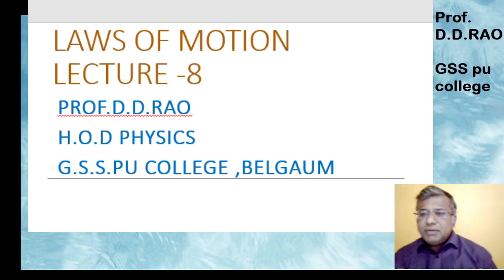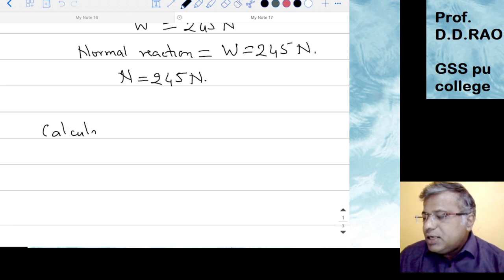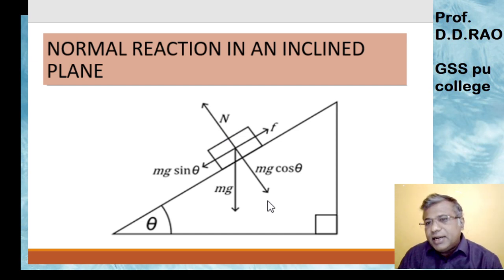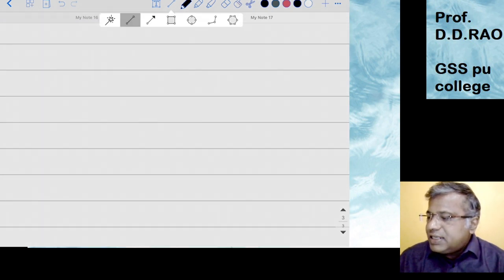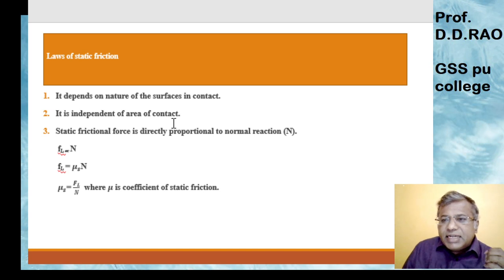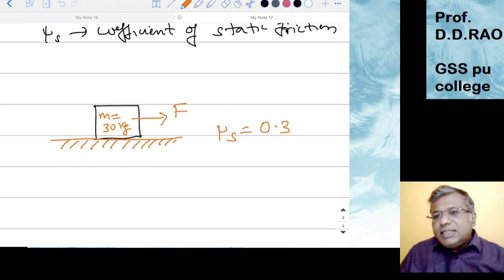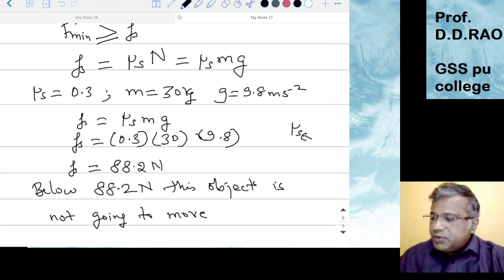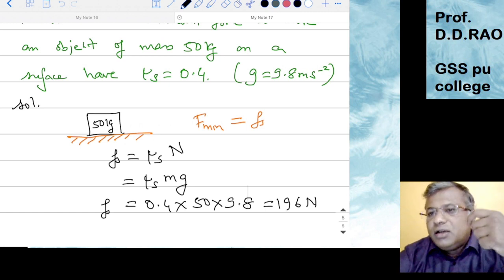LAWS OF MOTION LECTURE 8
CALCULATING NORMAL REACTION ON A FLAT SURFACE AND AN INCLINED SURFACE ,CALCULATING THE FRICTIONAL FORCE.